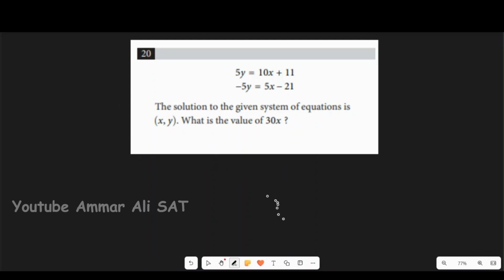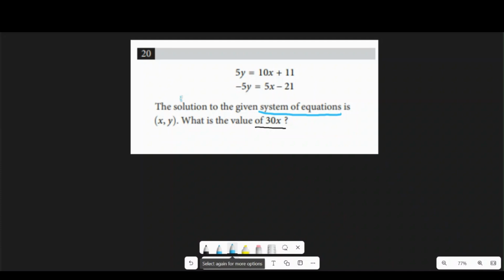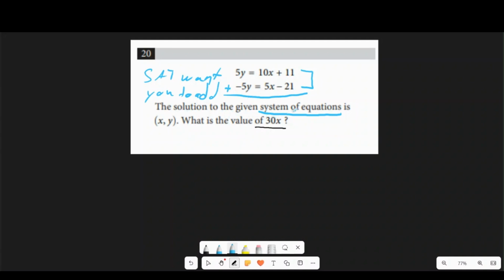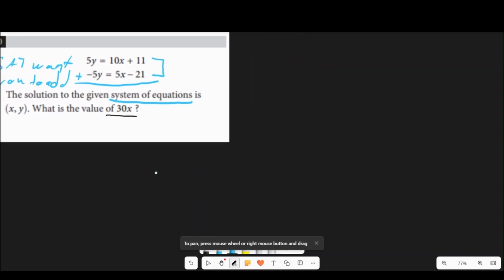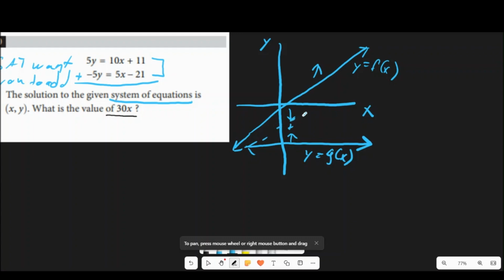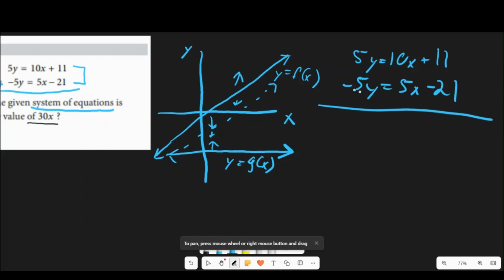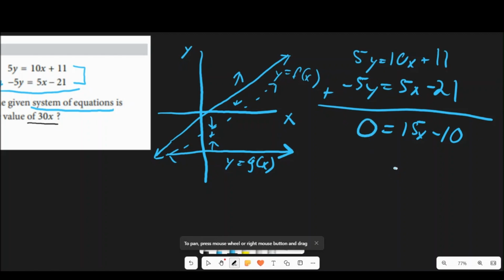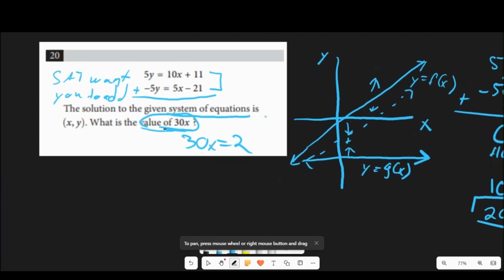SAT MATH 2024 TEST 5 MODULE 2 Q20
5y = 10x + 11
The solution to the given system of equations is
(x, y). What is the value of 30x ?

HOW I VOTE IN US ELECTIONS: supervote.app/
HOW I STUDY TO CODE